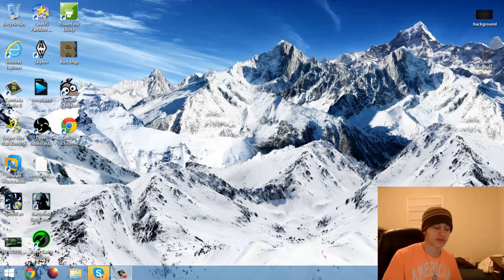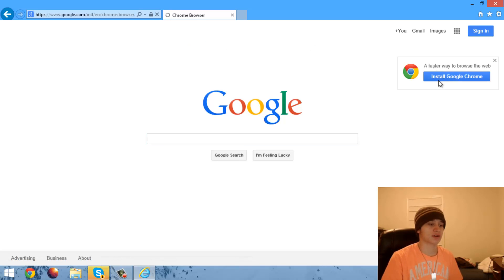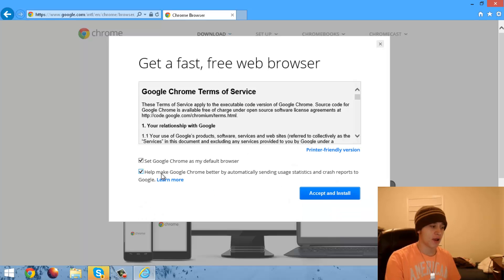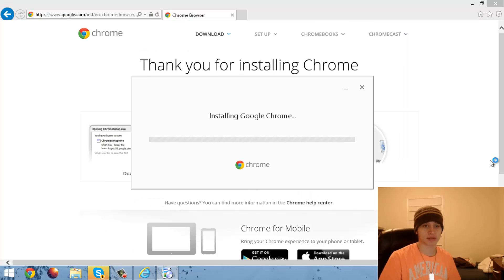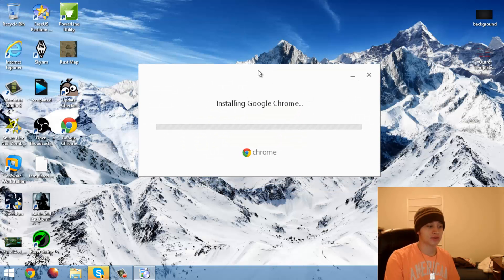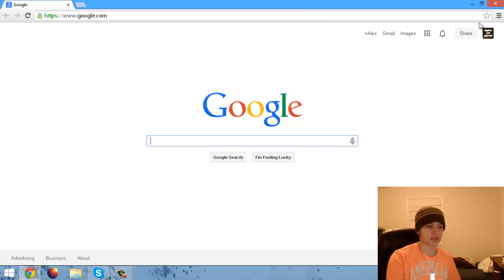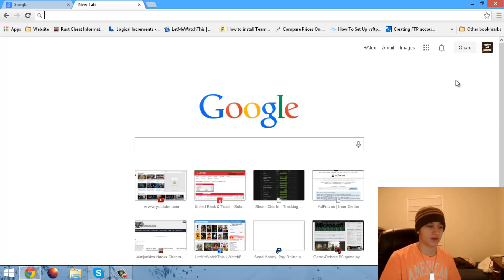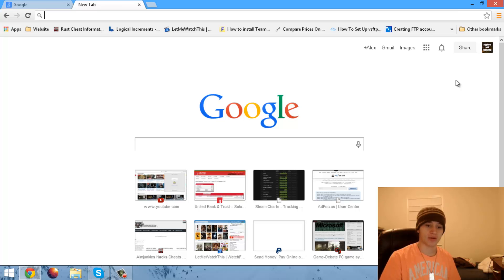How to fix Update Error 3 for Google Chrome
So basically it happens whenever you get the program from an unofficial source if you want to avoid this get it from an official source like here

Compatible with:
Windows Vista
Windows 7
Windows 8
Windows 8.1
Windows 10
Yes this has been confirmed on the Technical Preview of Windows 10

♫♫♫♫♫♫♫♫♫♫♫♫ Ending Song ♫♫♫♫♫♫♫♫♫♫♫♫

Endtro Song:
DJ ASSASS1N - Fragout

★★★★★★★★★★ Social Media ★★★★★★★★★★★